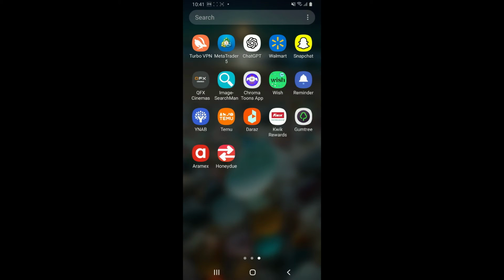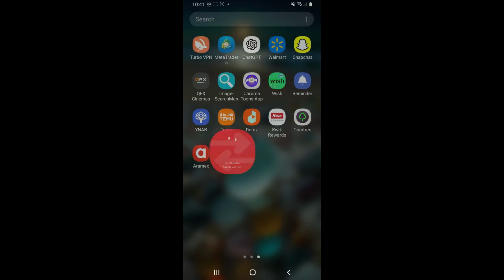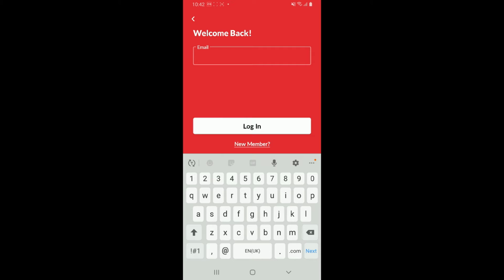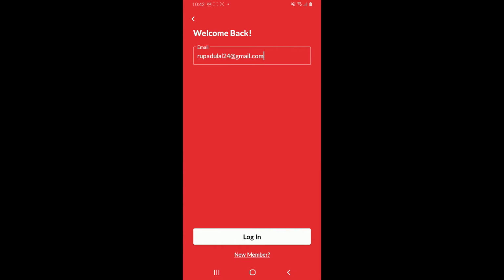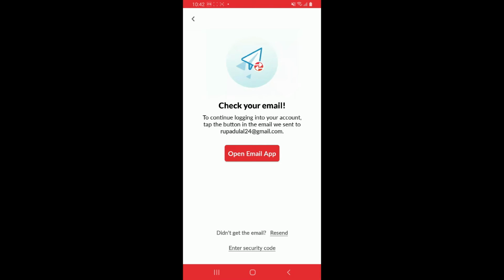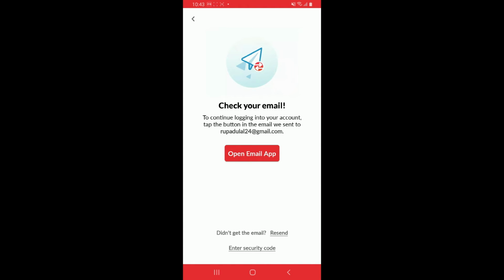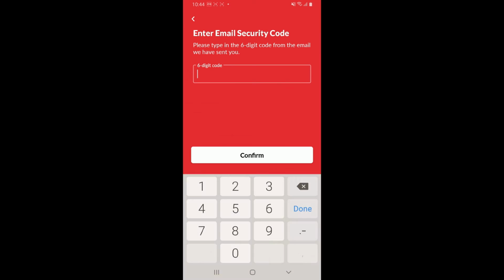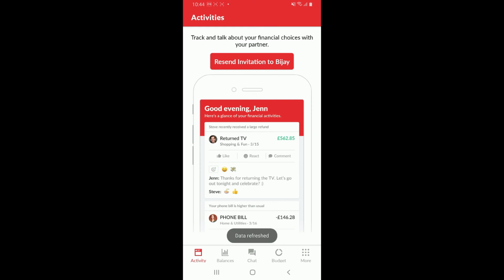How to Login to Honeydue App 2024?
In this tutorial, we'll guide you through the steps to log in to the Honeydue app effortlessly. Whether you're a new user setting up your account or returning to manage your finances, logging in is the first step to accessing all the great features Honeydue has to offer.
Logging in to the Honeydue app is quick and easy, and we're here to help you every step of the way. By the end of this tutorial, you'll be ready to navigate your finances with confidence.